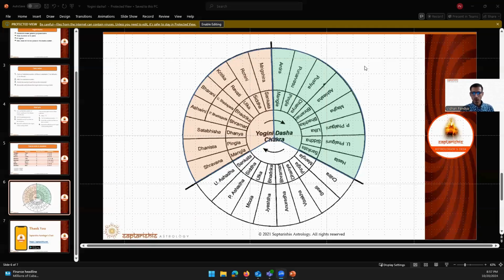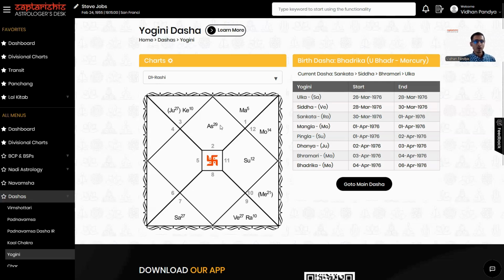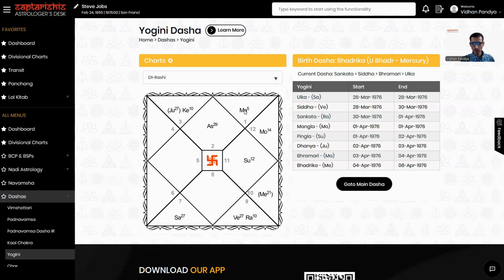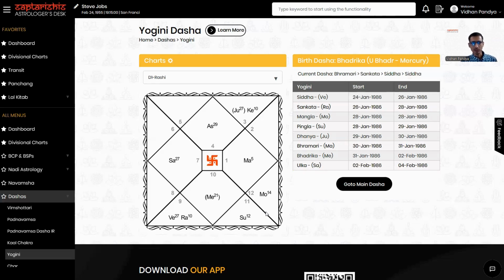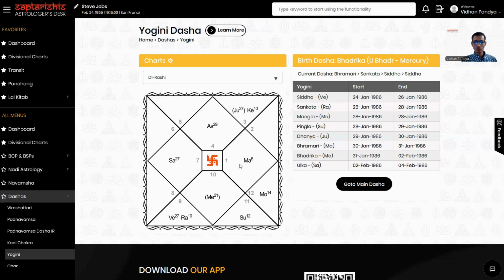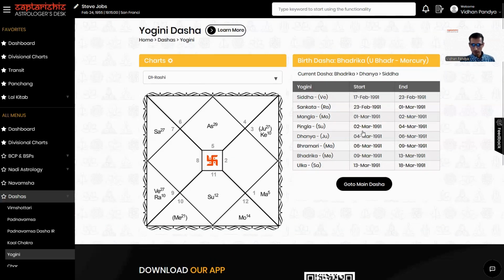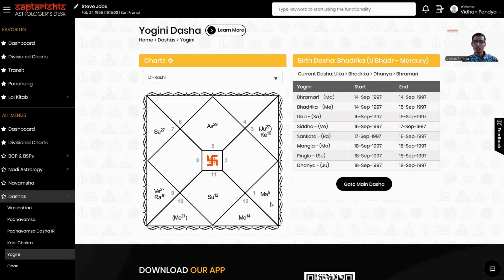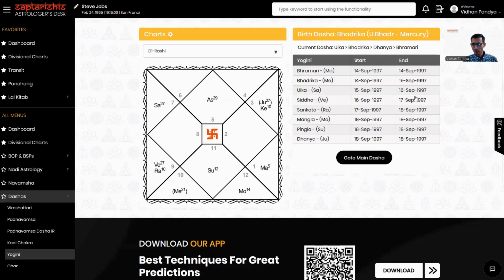Unleash the Power of Yogini Dasha: Method 2 (VP Goel)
Dive deep into the ancient wisdom of Vedic astrology with Yogini Dasha, a powerful predictive tool that can shed light on your past, present, and future.

In this video, we'll explore the eight Yoginis and how they influence your life's journey. Learn how to calculate your current Yogini Dasha and understand the significance of each period.